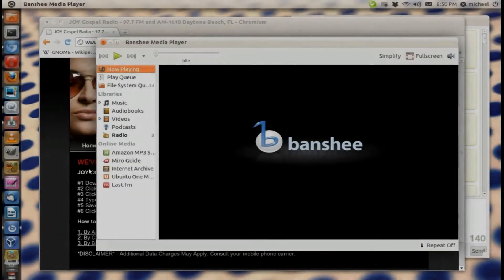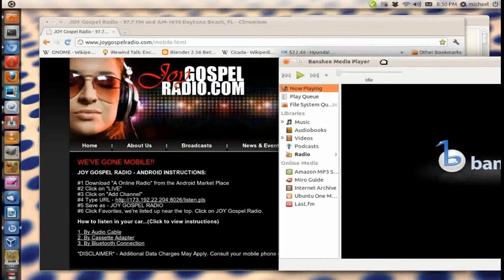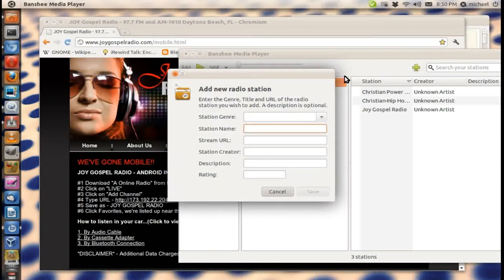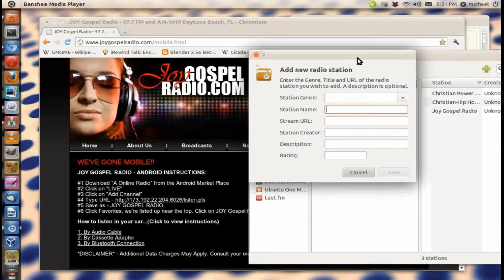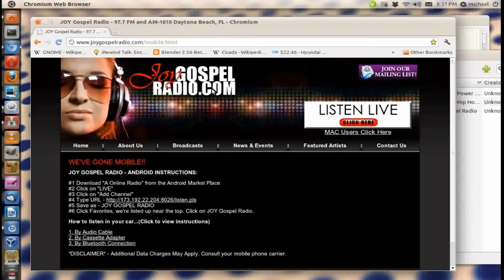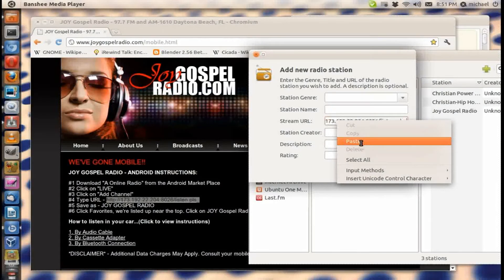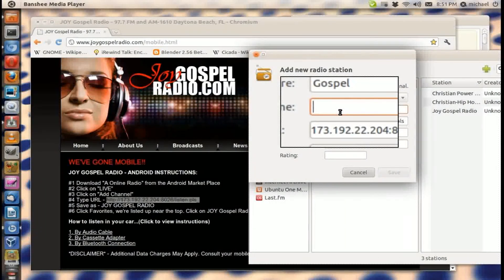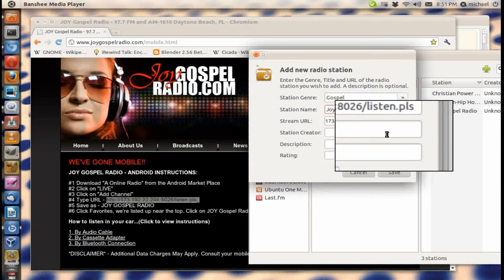How To: Add Radio Stations To Banshee Media Player In Ubuntu 11.04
What's Up? This video is going to show you how to add radio stations to Banshee Media Player. It's very simple and easy to do, just follow my steps. If you have any questions leave them in the comments below or either inbox me. Don't forget to also like this video.